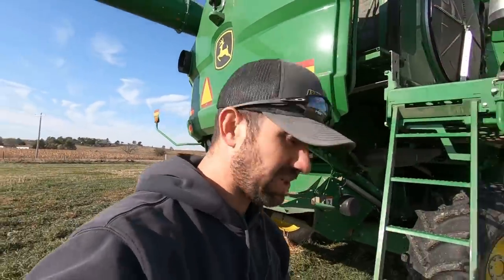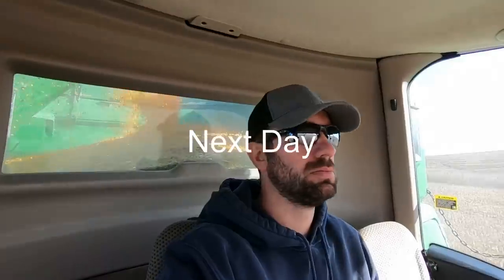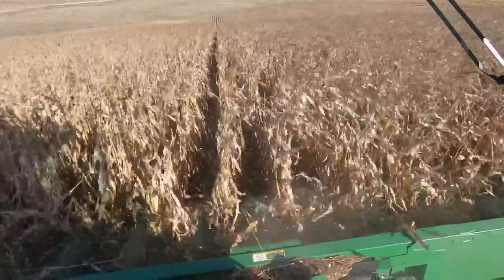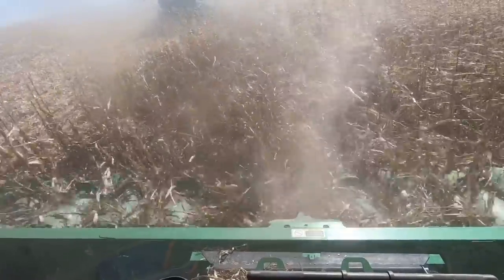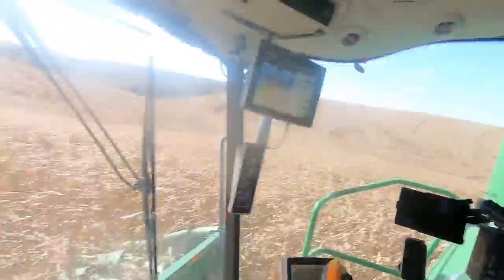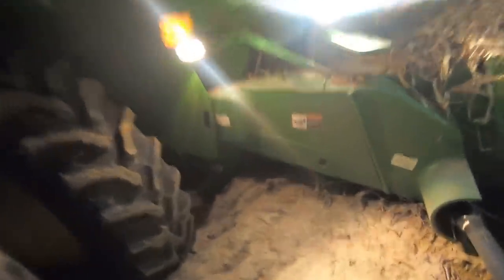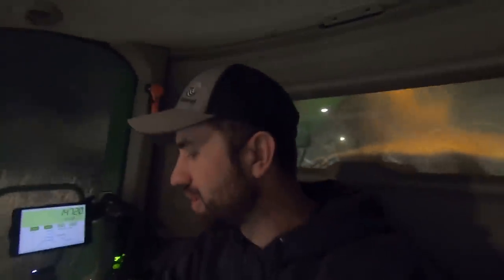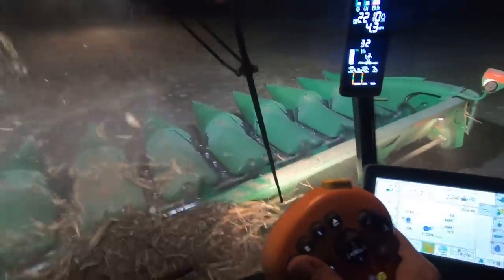Dry Corn Harvest Begins | Washout Found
Starting corn harvest. Few setbacks.
I ( Rob O'Neill) am a farmer 🌽 in central Nebraska. I farm along side my father and two brothers.  We grow and produce corn and soybeans.  I have a passion for farming and the use of technology that makes it more efficient.  I hope these videos help farmers connect consumers in what we do on a modern farm.